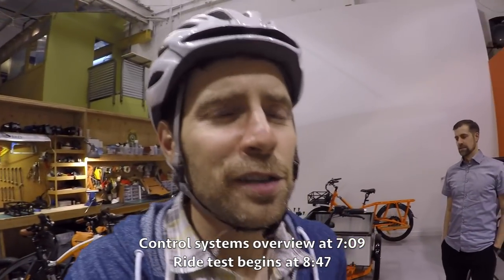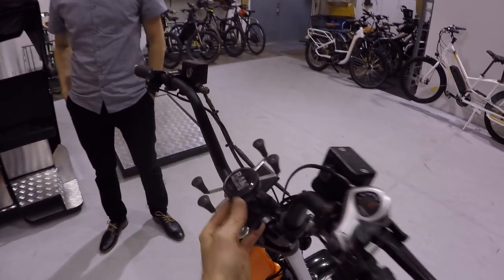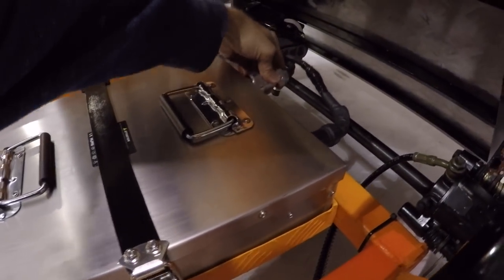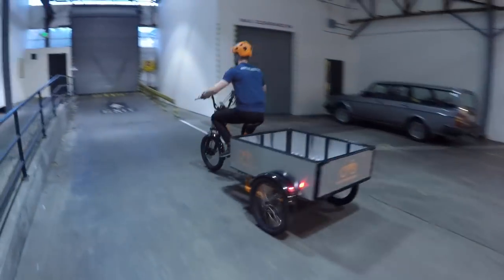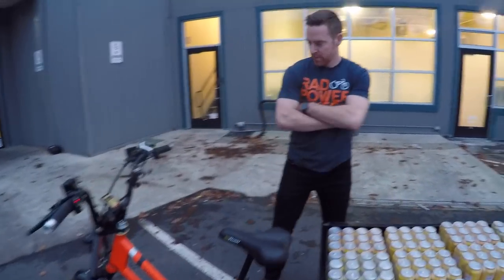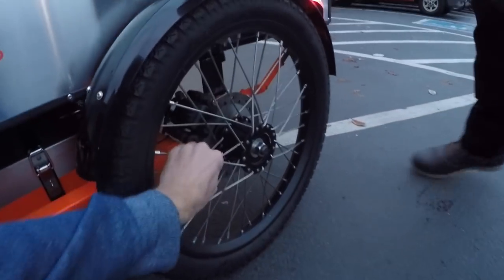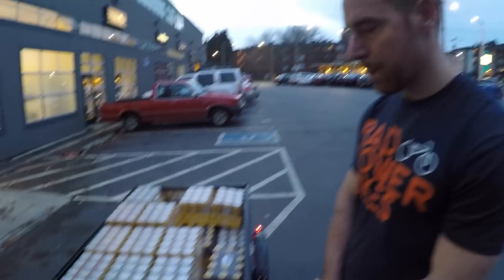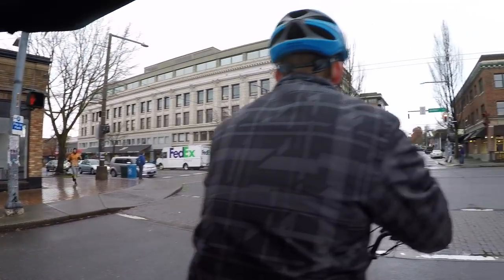RadBurro Commercial Ebike Review - $5.5k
The RadBurro Commercial Ebike is an affordably priced, heavy-duty, utility style electric bike with four bed options including flat, truck bed with sides, hot/cold insulated box, and covered pedicab passenger seat. Borrows components and hardware from mopeds and motorcycles for added strength and durability, tough 17” tires, triple-crown suspension fork, hydraulic disc brakes with locks, 10-gauge spokes, alloy chain guide. Integrated headlight and two tail lights with blinking turn signal mode, chirp horn, traditional reflectors, and optional side mirrors for improved safety. Adjustable seat height and handlebar angle for improved fit, onboard quick-charger with retractable cord, easy-access swappable battery box under tilt-up bed, plastic fenders and chain guide, minimum two order quantity.

I met with Brian Rinkenburger for this review because he’s leading the commercial division of Rad Power Bikes and shared the vision and mission of this part of the company. He explained that they have a minimum quantity of two for the Burro. We jumped into the technical specs and I learned about the color display, locking battery on/off switch for security, and tilt-up bed. The charger for the RadBurrow is 25 Amps compared to just 2 Amps on a lot of smaller e-bikes. The battery pack itself is ~31 lbs. 10 to 1 gear reduction and temperature sensor, trans-axle. Can adjust the top speed. It’s sized to fit a Euro pallet.